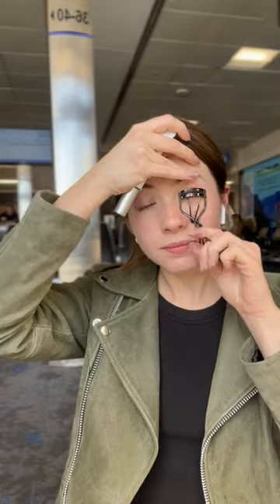Guess who is stuck at an airport?! My foundation and concealer free no make up makeup look!